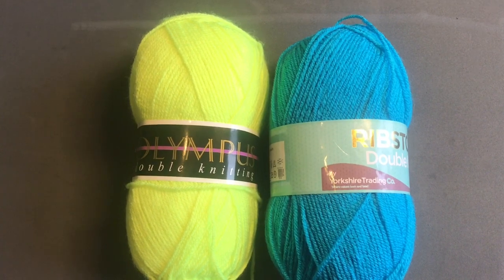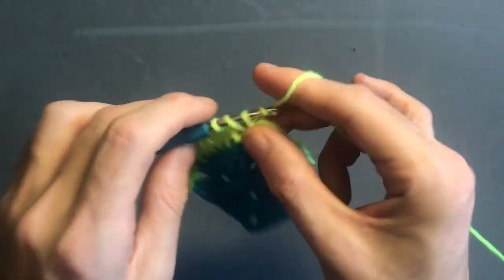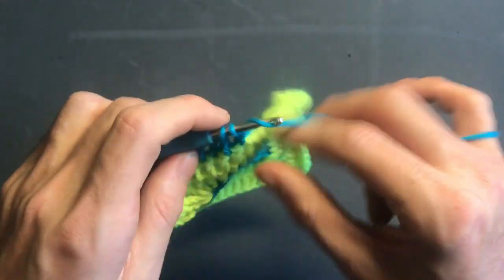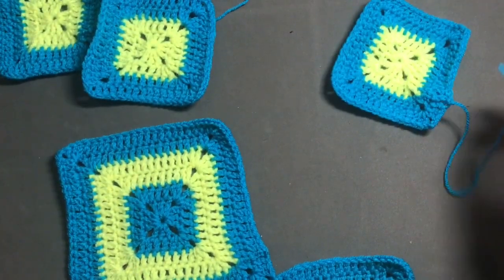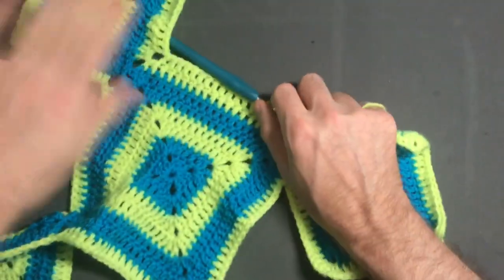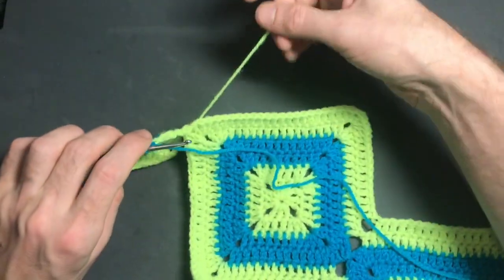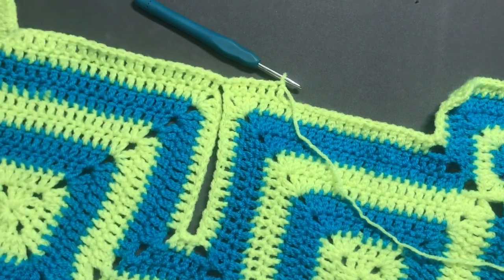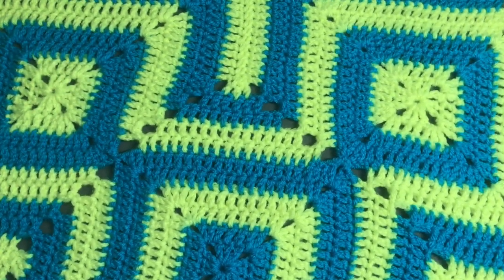Cosmic ripples crochet along part 1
Hey guys so finally I’m doing a crochet along so welcome to part one each section will be something different and as beginner friendly as I can make it xx follow me on Instagram (crochet Kyle) I’d love to see your progress xx